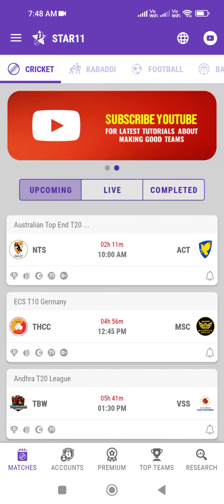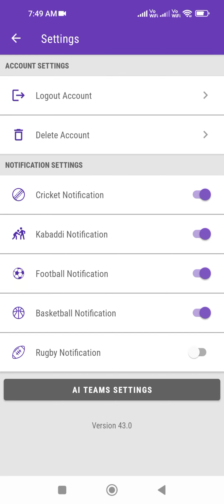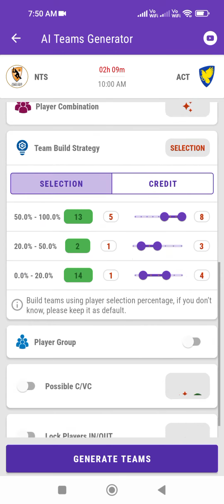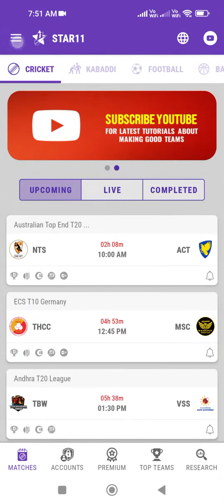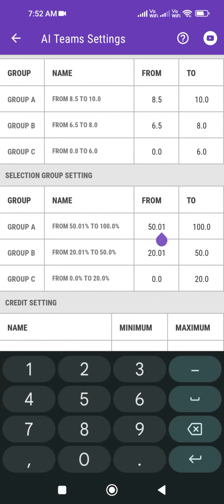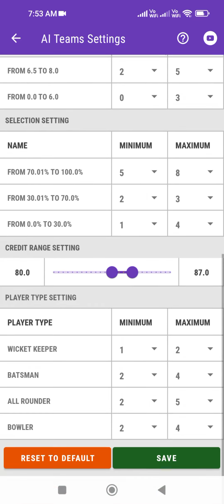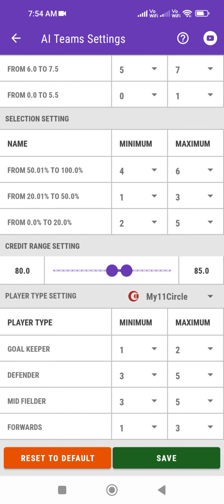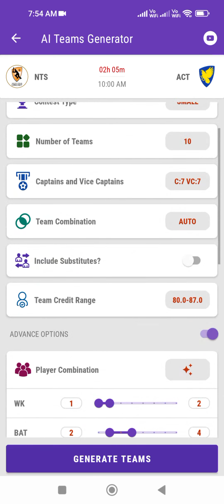Star11 AI Team Settings | Dream11, MyTeam11, My11Circle Fantasy Team Generator Guide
Welcome to the complete guide on AI Team Settings in Star11 App – the most powerful Fantasy Team Generator for Cricket, Kabaddi, and Football.

In this video, you’ll learn how to customize and save your AI Team Generator Settings once, so you don’t need to change them for every match. Whether you play on Dream11, MyTeam11, or My11Circle, these settings will help you create strong fantasy teams with just one click.

🔹 What you’ll learn:

How to use Selection Group Settings

How to edit and manage Credit Group Settings

How to set Credit Range for small & mega contests

How to configure Player Type Settings (Wicketkeeper, Batsman, Bowler, All-Rounder)

Platform-specific settings for Football & Kabaddi (1 or 2 Goalkeepers)

How to use Reset Settings anytime

👉 If you’re a beginner, this will help you create teams easily. And if you’re an expert fantasy player, you can use research data to fine-tune your teams.